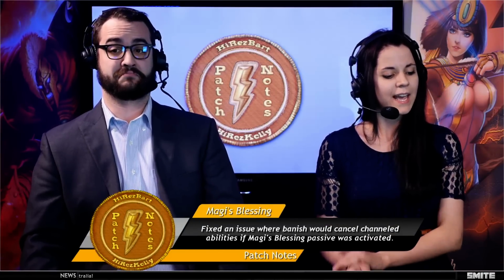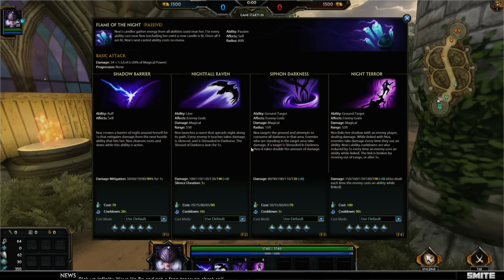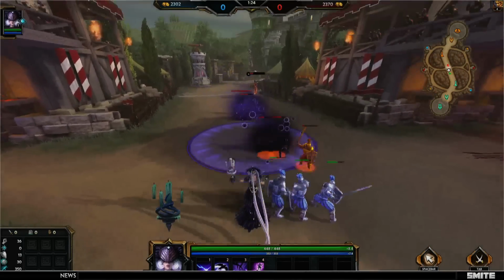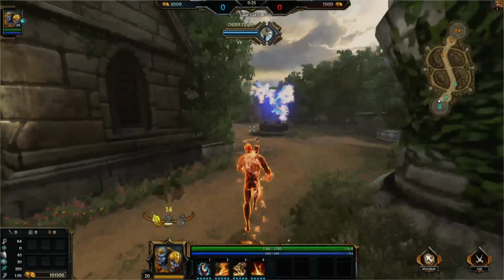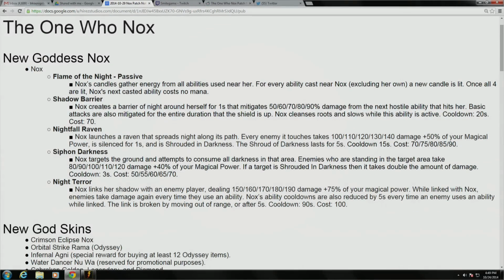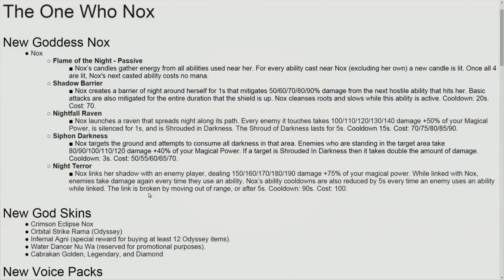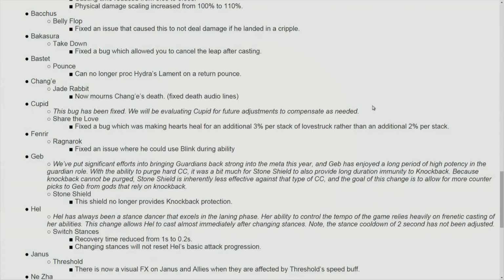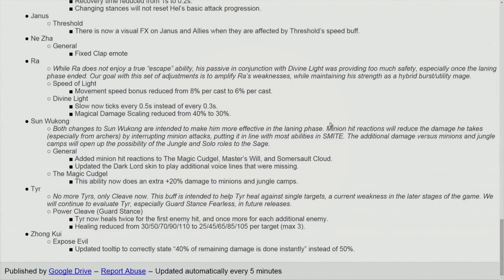SMITE Patch Notes - Nox (10/24/14)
Join HiRezBart, HiRezKelly, HiRezPonPon, and Krett as they go over the newest addition to SMITE. SMITE Patch Notes - Nox (10/24/14) -- Watch live

Tired of getting killed by Neith? Wondering why Scylla does so much damage? If you're new to SMITE, you can't expect to know everything about all 50+ gods right off the bat. In Know Your Enemy, TrendKiLL takes an in-depth look at each god in the game, and does his best to show new players what those gods are capable of. Gone are the days of wondering why you're dying. Now you're prepared! Now you Know Your Enemy!

What is a MOBA?

Multiplayer Online Battle Arenas, or MOBAs for short, originated as a sub-genre of the RTS (Real-Time Strategy) genre. Because of this, in most MOBA games, the player takes control of a single character from the isometric (top-down) view akin to most RTS games. Typically, in MOBA games, a player takes control of a single character on one of two teams. Those players choose characters that all have their own abilities, or “kits”. To win, the players must use a combination of abilities, teamwork, and strategy to not only best their opponent, but destroy the opponents main structures. A bonus to the genre is that most MOBAs are free games, which is definitely a contributing factor of the their massive success. The genre has many titles, the largest of which being Defense of the Ancients (DoTA) and DoTA 2, League of Legends (LoL), and most recently SMITE!

SMITE is one of the more recent free MOBA games to enter the fray. In SMITE you don’t just choose a character, you choose a god. You’ll instantly feel an attachment to characters like Thor and Zeus because even if you don’t know the lore behind them, you’ve at least heard their names before! What makes SMITE so immersive is Hi-Rez Studios’ inclusion of historical lore into the gods’ abilities, kits, and play styles. Thor and Loki aren’t just characters from Marvel comics and movies. They’re also a part of Norse mythology and you can take control of them in SMITE!

What makes SMITE different?

SMITE takes all of the strategy of the top MOBA games and adds another layer of difficulty by putting you into the action! Unlike most MOBA games, SMITE offers players the chance to experience the MOBA genre they know and love from a third-person perspective. This unique perspective allows for an extremely immersive experience unlike any other game in the genre. While this doesn’t sound like such a big change, once you play it you’ll understand! All of these things added together is what has gaming websites everywhere continually rating SMITE as one of the best MOBA games available!